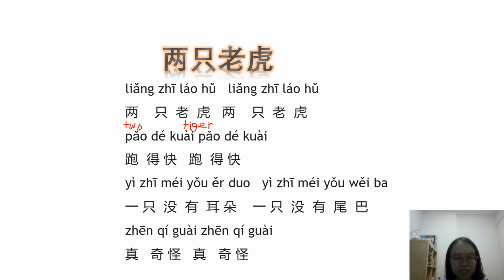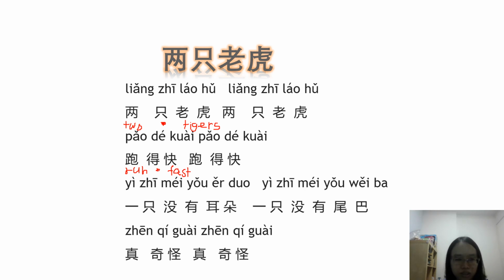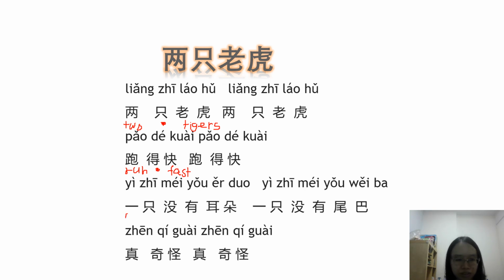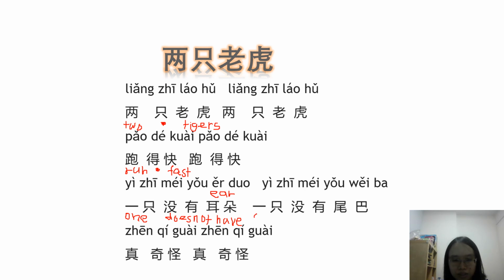Learn Chinese/Mandarin through popular Chinese song Two Tigers Liang Zhi Lao Hu 两只老虎 兩隻老虎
Hello! This is Chinese Teacher Mint and I am going to teach basic to advanced/difficult Chinese/Mandarin and hope that you can follow along as an English speaker!

In this video, we are going to be learning Chinese/Mandarin through popular Chinese/Mandarin song Two Tigers Liang Zhi Lao Hu 两只老虎 兩隻老虎. This can be useful for beginners, intermediate learners or advanced learners. I will be giving you the meanings in English and also explain how to use the Chinese/Mandarin words.

Pardon my handwriting as I am writing using computer mouse. Pardon my singing if it is not good enough as I didnt go for singing lessons haha.

Let me know what exactly you would like help with when learning Chinese/Mandarin from a Chinese/Mandarin Teacher, and I'll see if I can include it into my lessons for this YouTube channel on learning Chinese/Mandarin.

I hope your Chinese learning journey is fun. To be clear, the Chinese language I am teaching, is Mandarin.